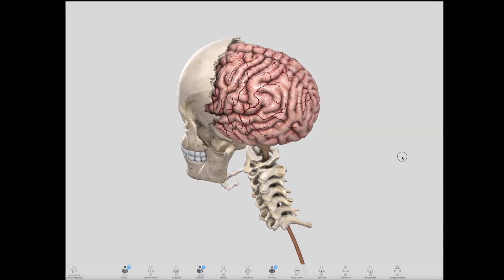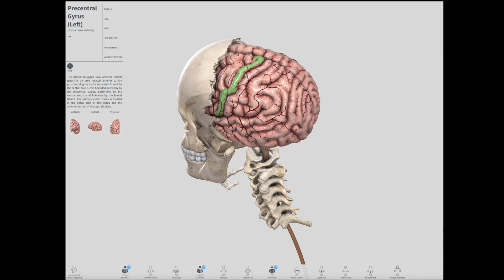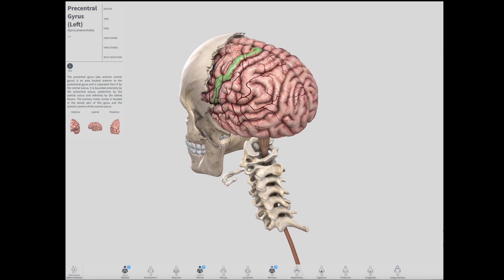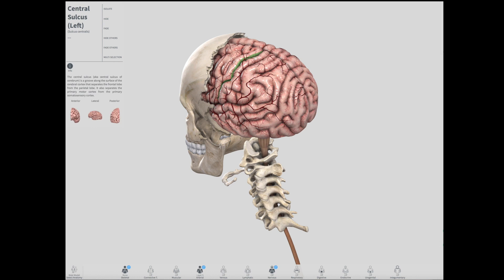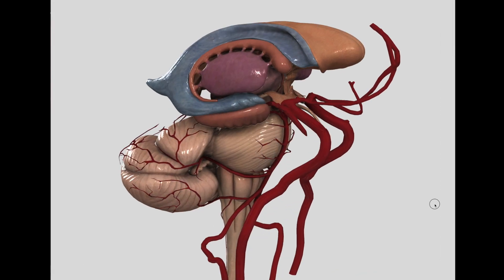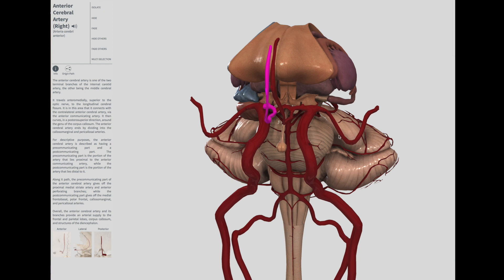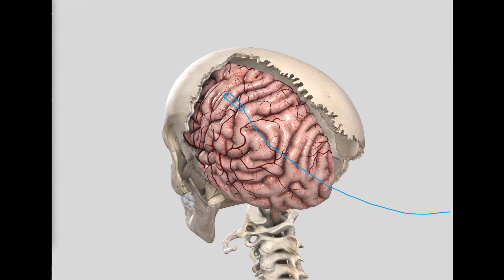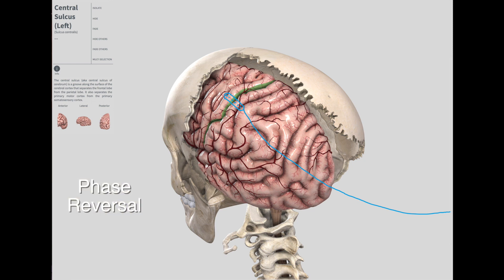Pre & Post Central Gyrus: Anatomy for Conventional IONM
A short video briefly describing the Pre & Post Central Gyrus as it relates to Intraoperative Monitoring (IONM).